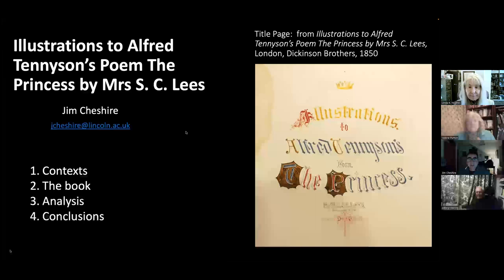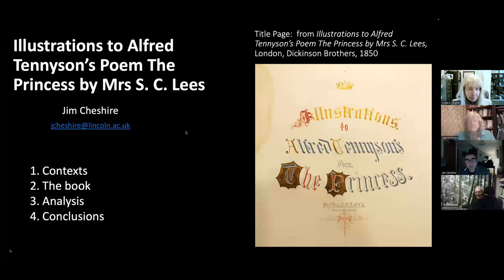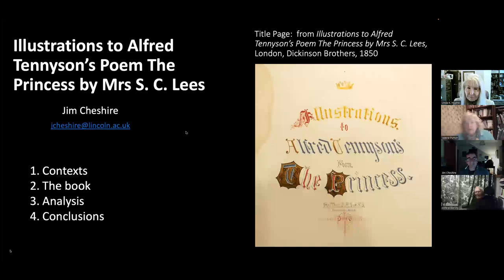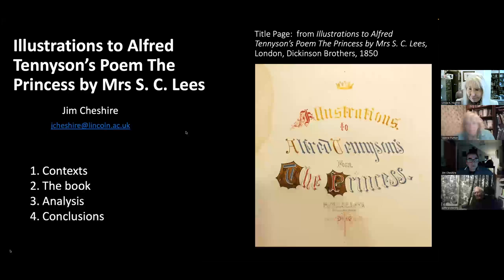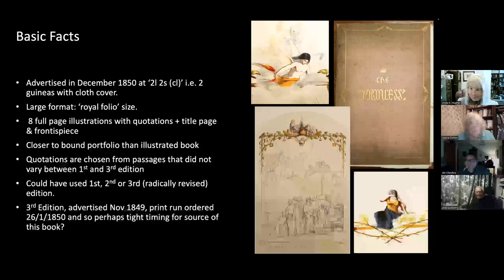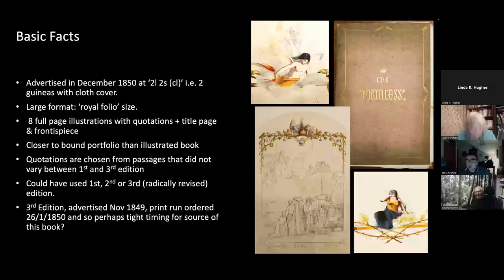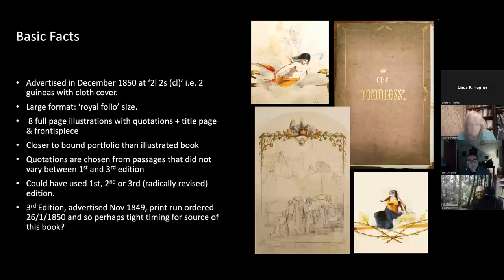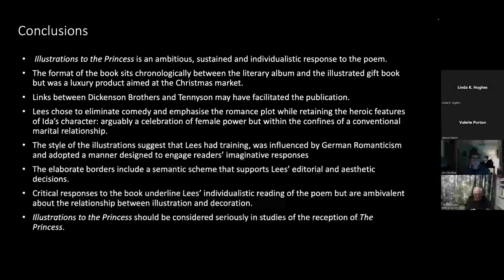Dr Jim Cheshire on 'Illustrations to The Princess by Mrs. C.S.Lees'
Tennyson Talks Series 2: Episode 4